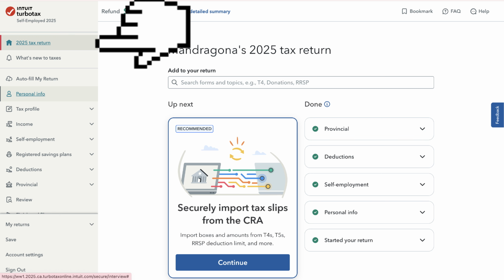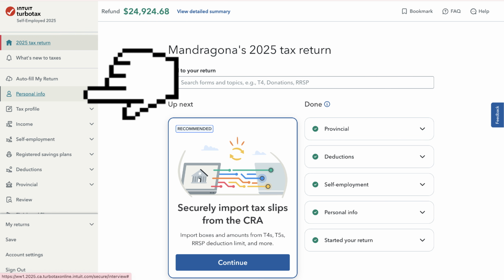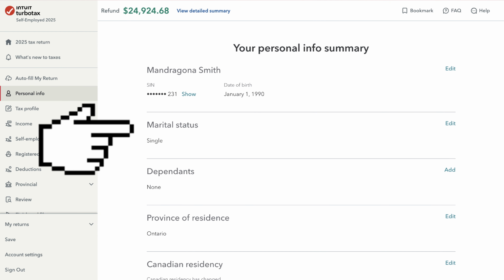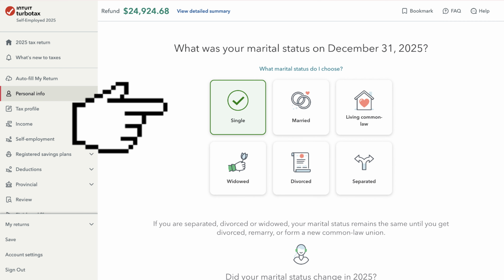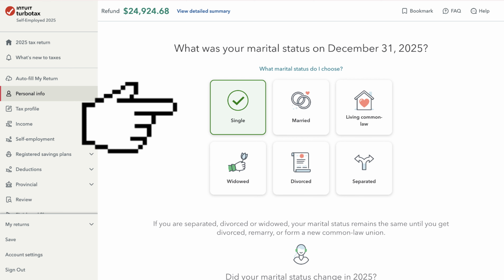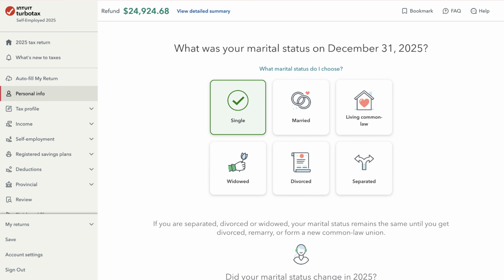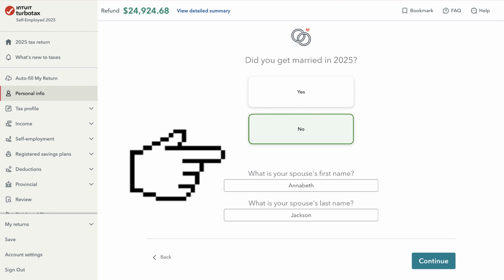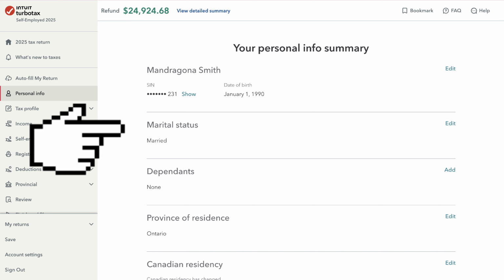How to Add Spouse or Partner on Tax Return at TurboTax Canada - 2026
Need to add your spouse or common-law partner to your tax return on TurboTax Canada? In this quick tutorial, I'll show you how to do it for 2026.

how to add spouse on turbotax canada, add common law partner turbotax 2026, turbotax canada marital status spouse, enter spouse information turbotax, add partner to tax return canada, turbotax spouse sin not available, common law date on turbotax, cra spouse net income reporting, turbotax find spouse section, tutorials with sena